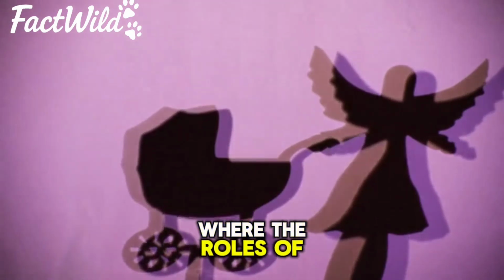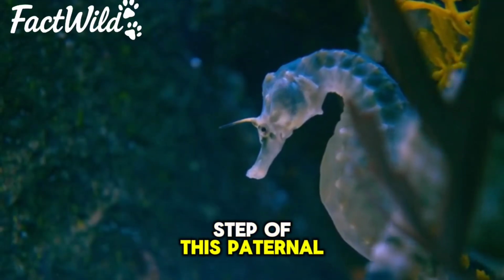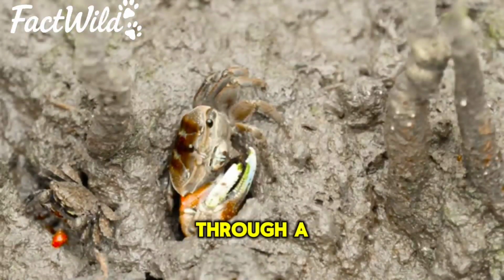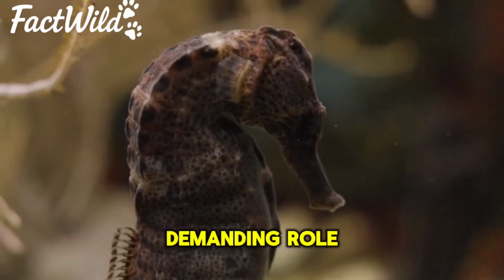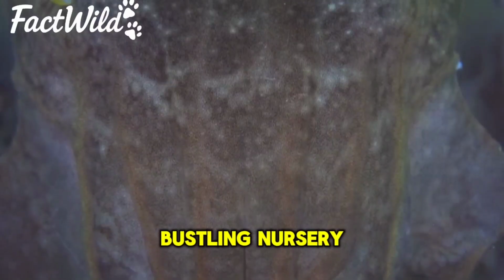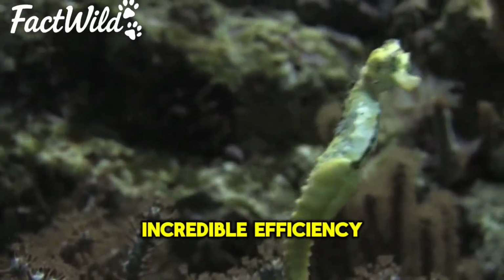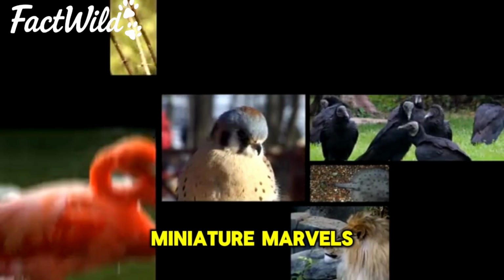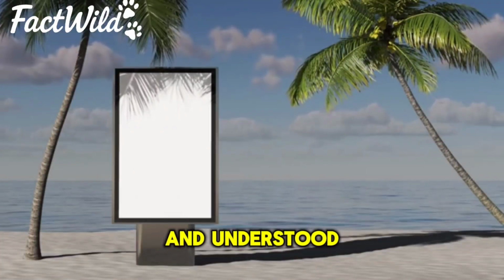SEAHORSE: THE FATHER WHO GIVES BIRTH – NATURE’S MOST UNIQUE DAD IN THE UNDERWATER WORLD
Explore the extraordinary world of the seahorse — the only species where the male gives birth. Learn about their rare reproductive role, fascinating biology, and why these tiny marine creatures are one of nature’s most amazing exceptions.

seahorse, male birth, marine life, underwater creatures, unique animals, seahorse reproduction, ocean wildlife, aquatic life, strange nature facts, marine biology